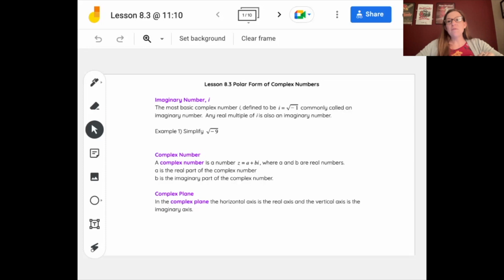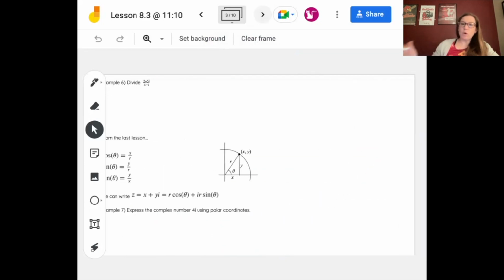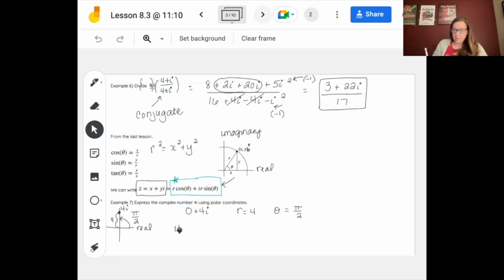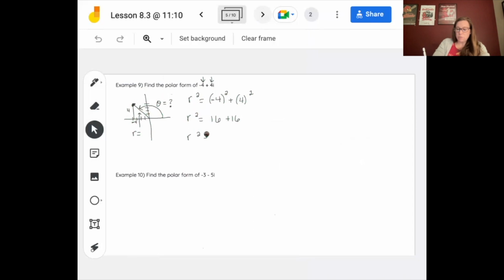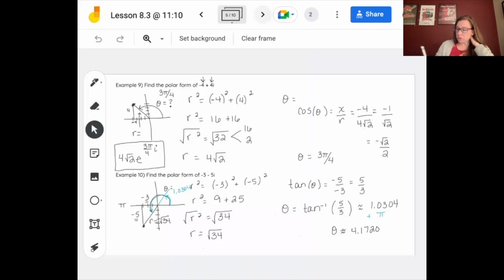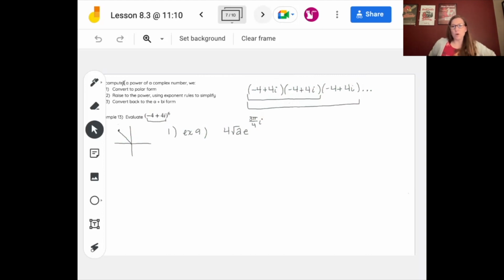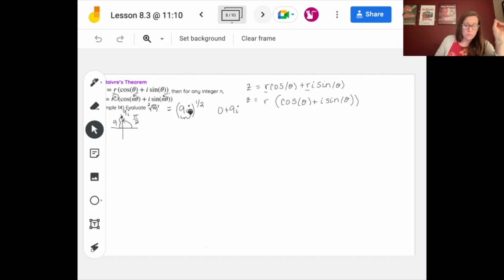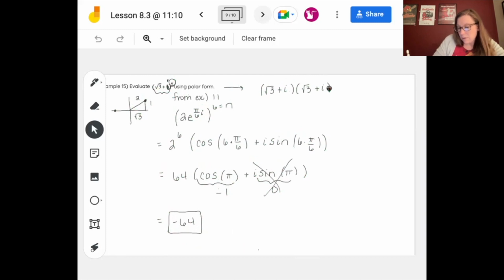MATH 107: Lesson 8.3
*Note* Edited classroom recording.